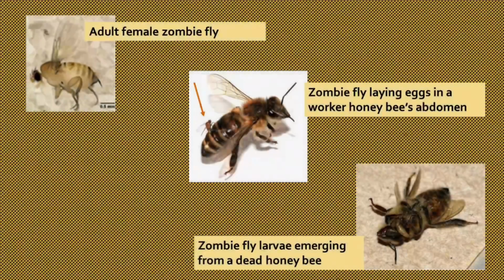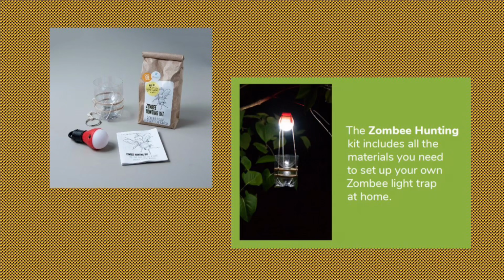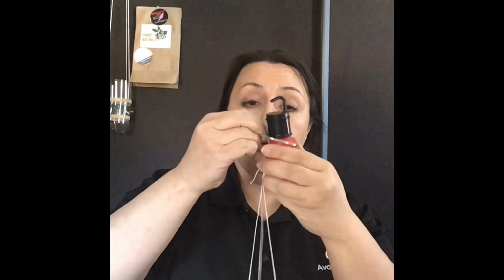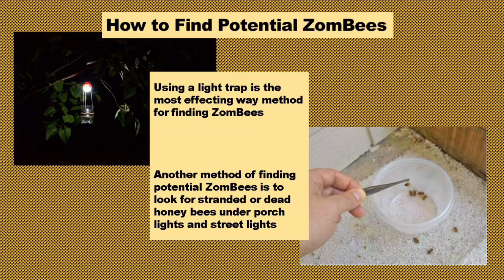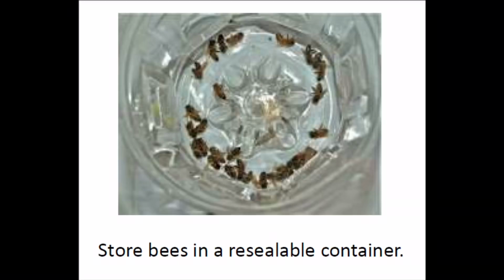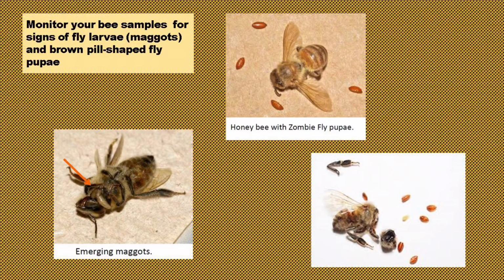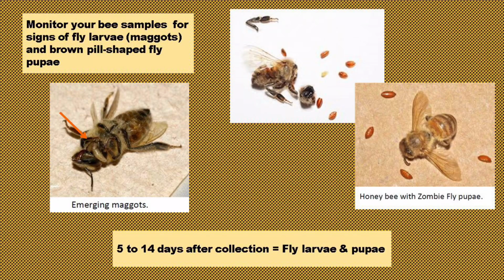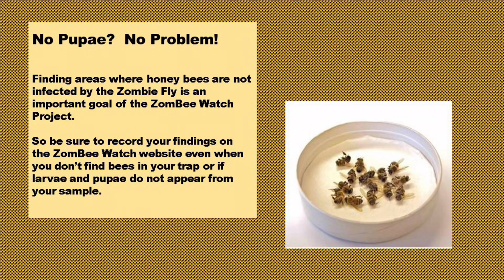STEAMfest 2021 - ZomBee Hunting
Learn how you can become a ZomBee Hunter and help scientists collect important information on the impact Zombie Flies are having on honeybees.